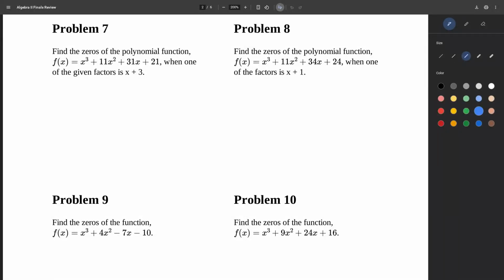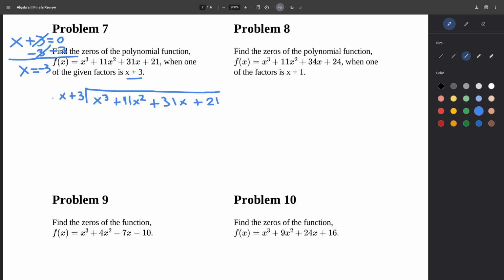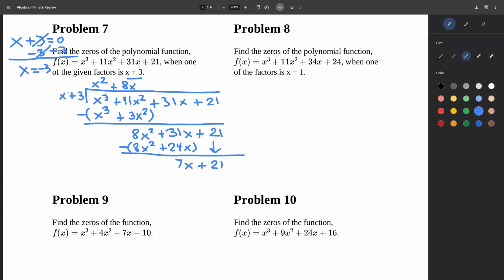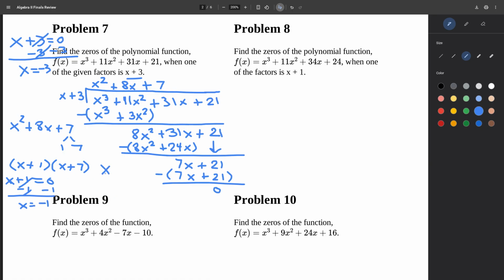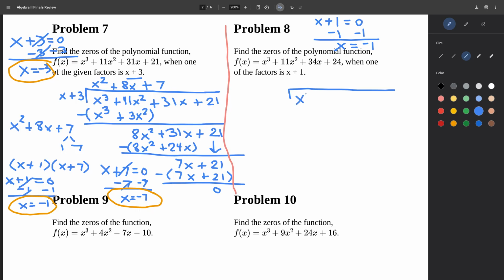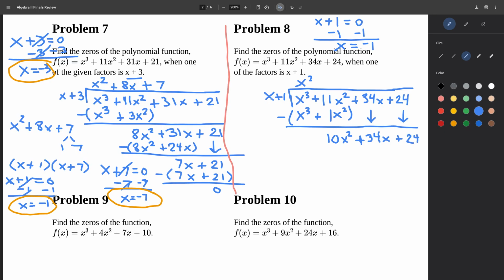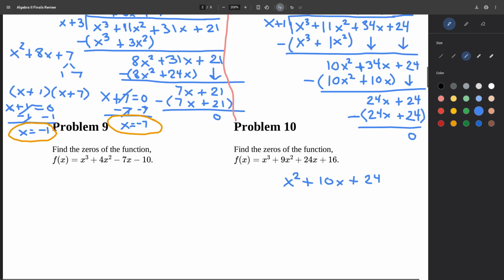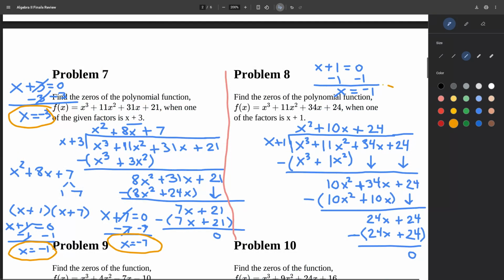Algebra 2 Finals Review Part 2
In this video, I go through problems 7 and 8 where you have to find the zeros of a cubic polynomial, when given one factor.